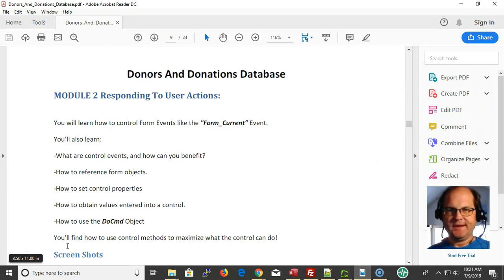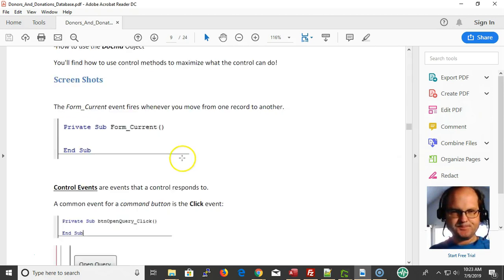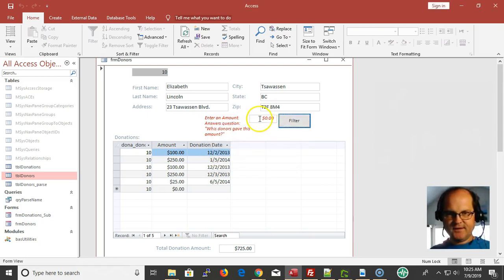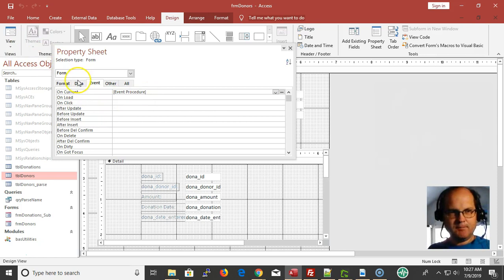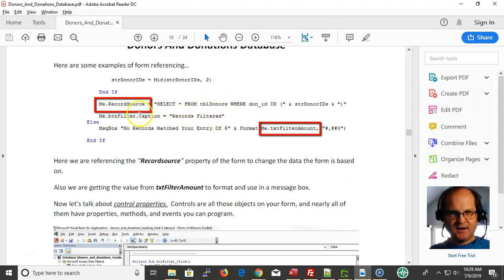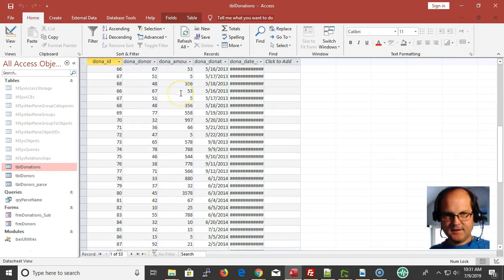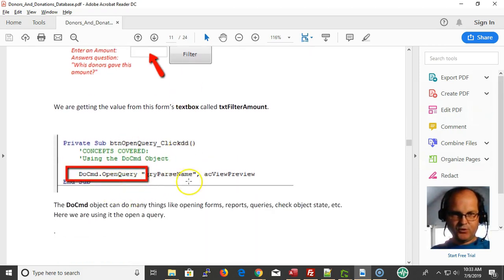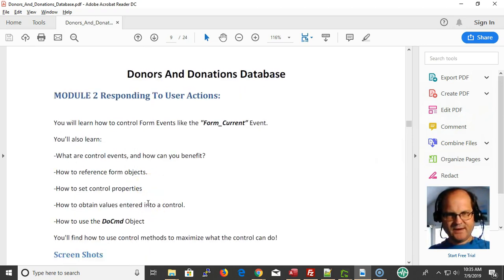MS Access VBA Programming - Responding To User Actions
In this video you will find out some more concepts from the Donors and Donations course

-What are control events, and how can you benefit?
-How to reference form objects.
-How to set control properties
-How to obtain values entered into a control.
-How to use the DoCmd Object

You'll find how to use control methods to maximize what the control can do!

This is a practical example of what you are going to learn inside the "Master MS Access VBA Programming" course

Let me know if you have any comments or questions.